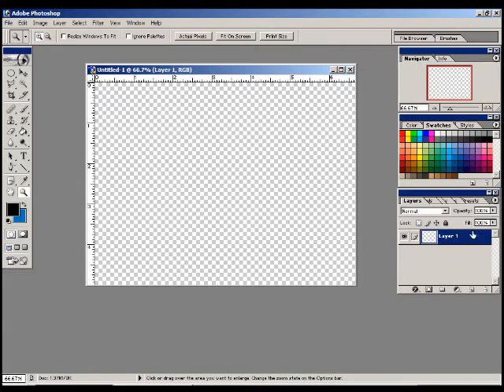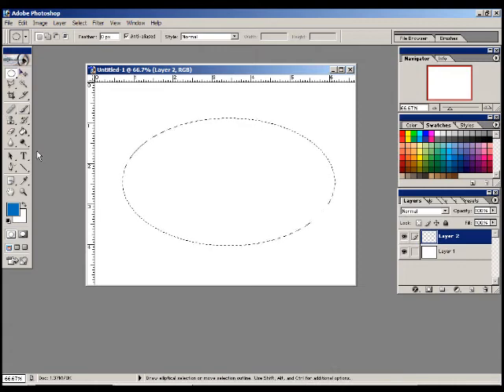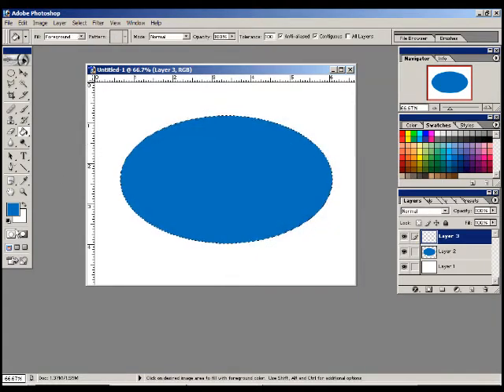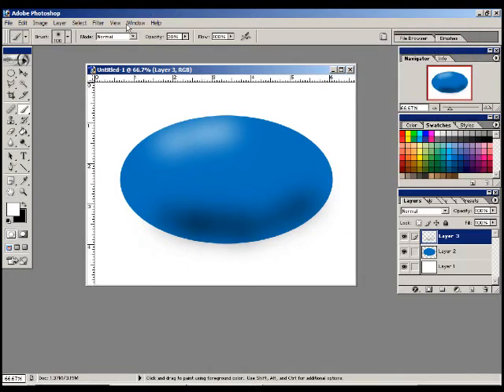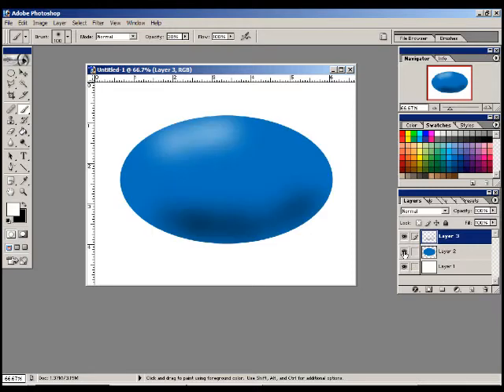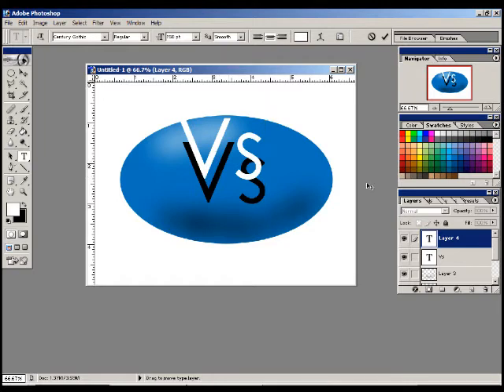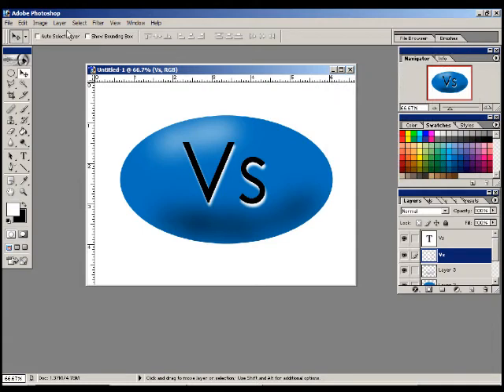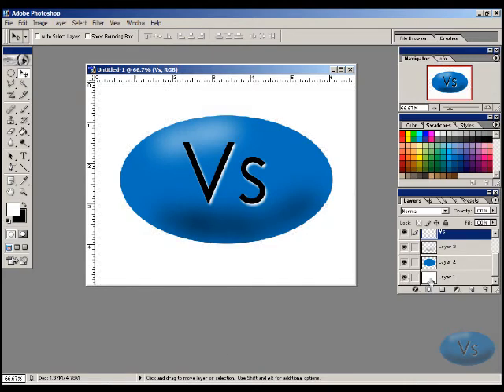Photoshop Tutorial - How to make a logo for a video watermark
A quick and easy tutorial on how to create a logo for a video watermark.

Make your videos POP with Videoblocks. FREE 7 day trial! Click the link NOW!